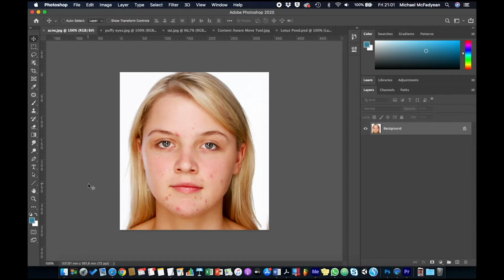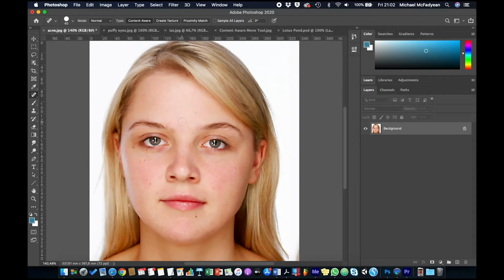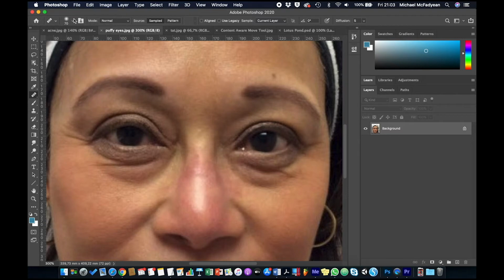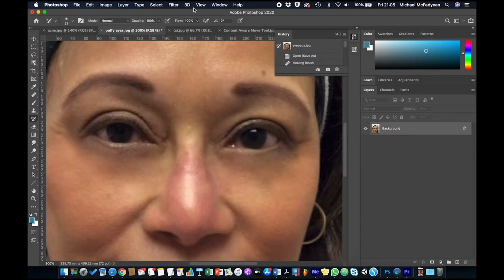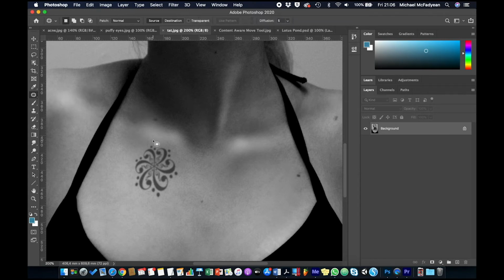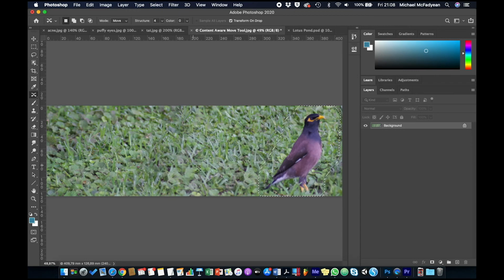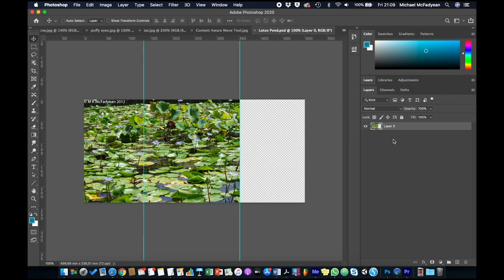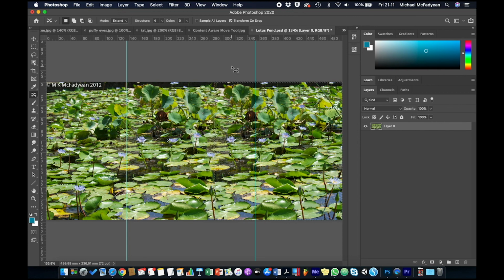#6 Healing Tools | Intro to Photoshop Course